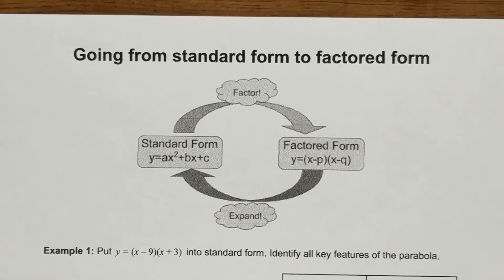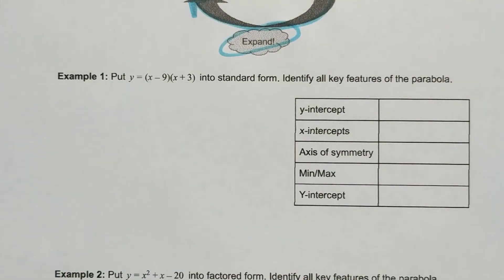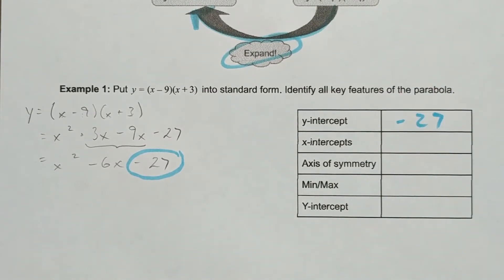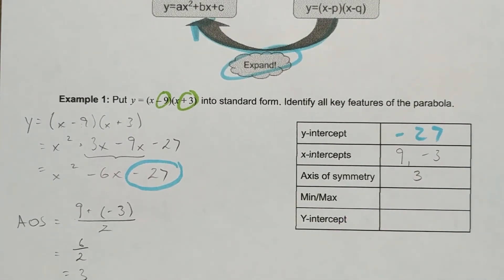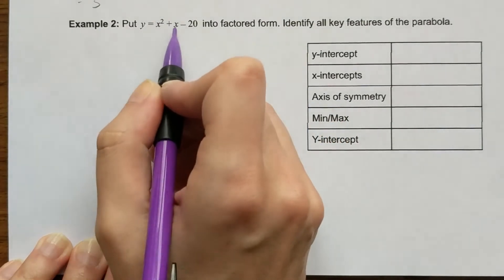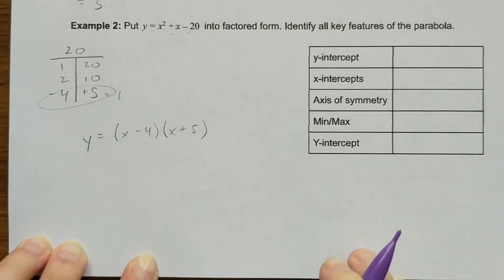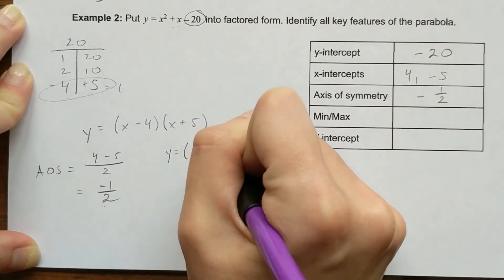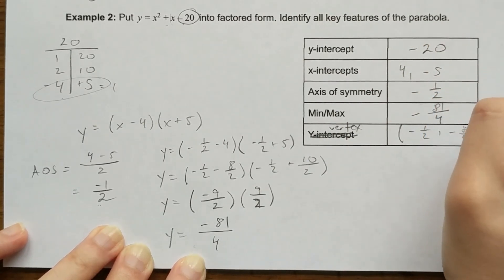Going from standard form to factored form